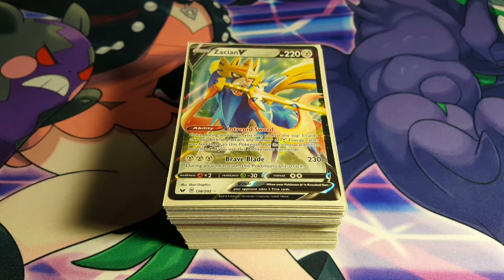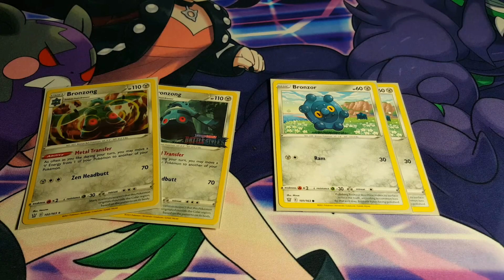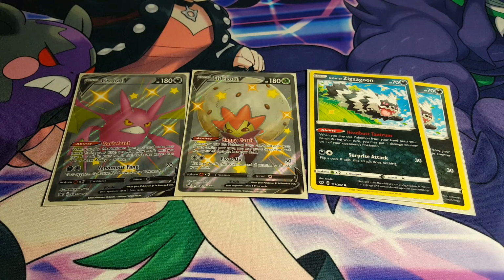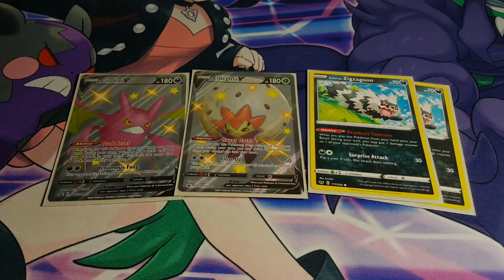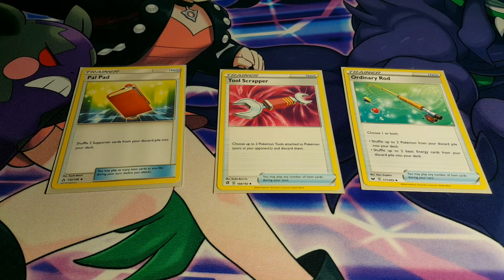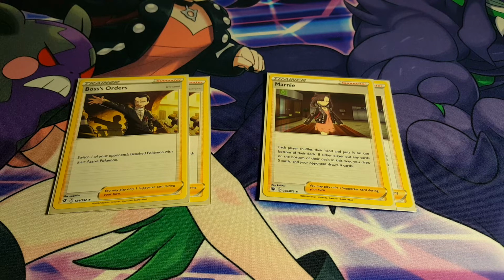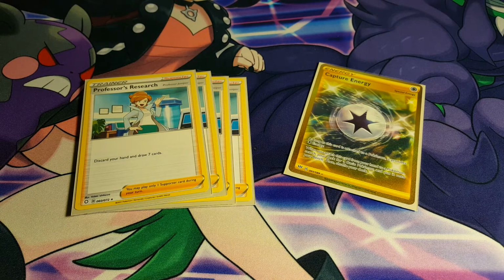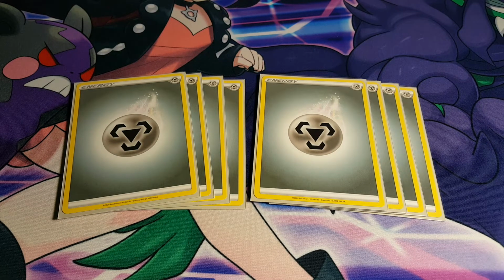Zacian V Deck Profile August 2021 || Pokemon TCG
Hi everyone. I have a really fun deck to share with y'all today. This is a pure variant of the Zacian V deck with a bit of a twist so I hope you're excited. Let me know your thoughts.